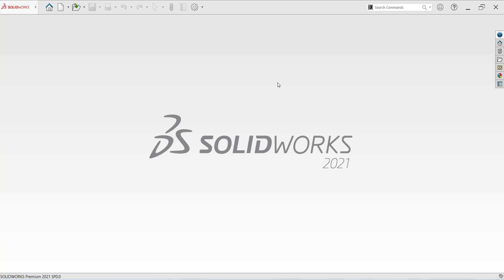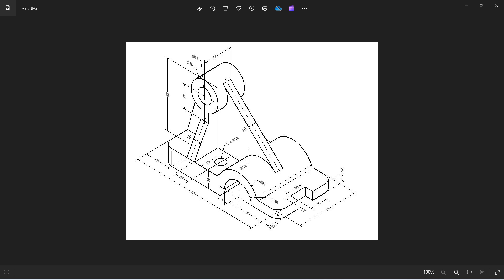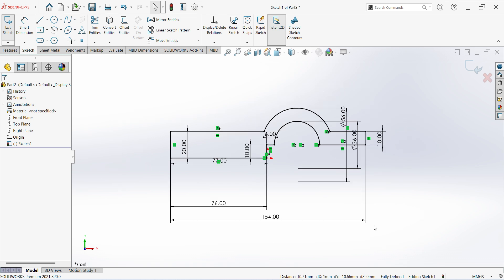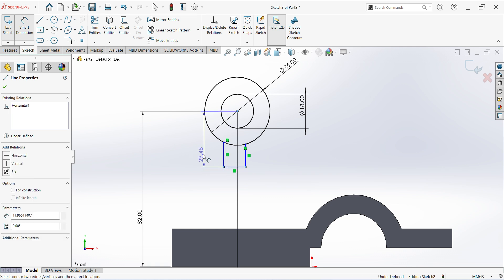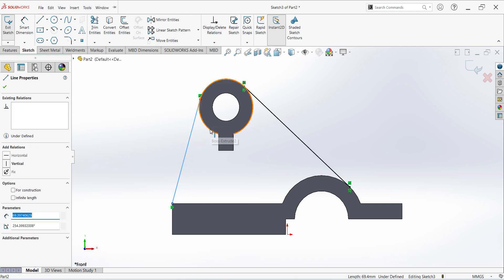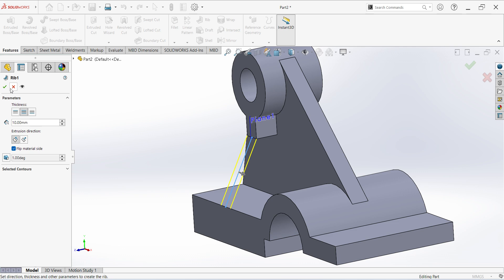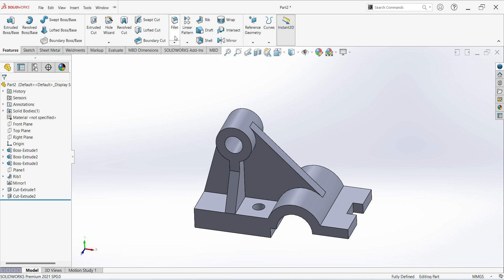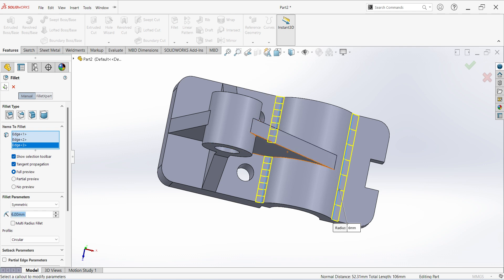SolidWorks 3D Modeling Tutorial | Ex 17 :A Comprehensive 3D Modeling Tutorial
🚀 Welcome to the seventeenth episode of our comprehensive SOLIDWORKS 3D Modeling Tutorial Series! In this installment, we take you on an in-depth journey through the intricacies of 3D modeling using SOLIDWORKS. Whether you're a seasoned professional or a beginner eager to enhance your skills, this tutorial is designed to provide step-by-step guidance for achieving design excellence.

🔧 Mastering SOLIDWORKS 3D Modeling: In this episode, we delve into advanced features and functionalities of SOLIDWORKS, offering a comprehensive guide to mastering the software. Each step is carefully explained to bridge the gap between novice and expert proficiency, ensuring a thorough understanding of the advanced tools available.

🎨 Creative Exploration: Unleash your creativity as we tackle complex design challenges, offering practical insights and real-world applications. Follow along to discover how to transform your creative ideas into tangible 3D models with precision and accuracy using SOLIDWORKS.

🔍 Detailed Step-by-Step Guidance: No guesswork involved! Our tutorial breaks down the 3D modeling process into manageable steps, ensuring that you grasp the nuances of SOLIDWORKS. Follow along with detailed instructions and visual aids for a seamless learning experience.

🔥 Real-World Application: Witness how the skills acquired in this tutorial can be applied to actual projects, from engineering and product design to digital prototyping. Learn how to bring your designs to life with precision and efficiency using SOLIDWORKS.

🛠️ Tips and Tricks: Unlock insider tips and tricks that go beyond the basics, enhancing your efficiency and creativity in SOLIDWORKS 3D modeling. Discover shortcuts, hidden features, and best practices used by seasoned professionals.

💡 Let's continue bringing your 3D design dreams to life together!